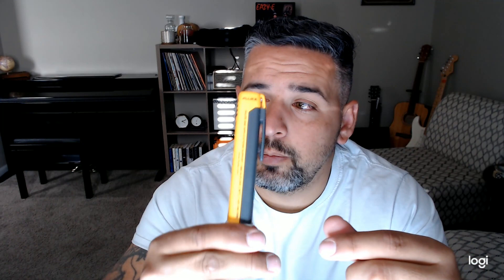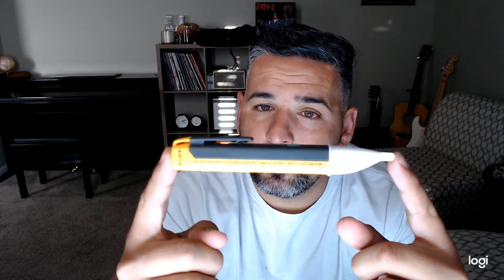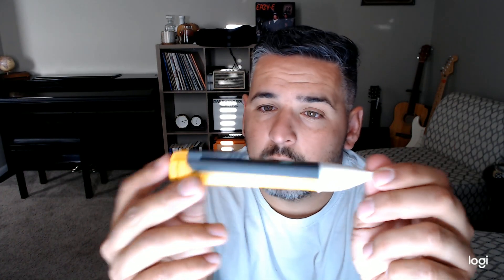SHOULD YOU GET ONE???? NON- CONTACT VOLTAGE TESTER | WIGGY | B STICK | PROXIMITY VOLTAGE TESTER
There has always been a deal with electricians around the world, should you get one of these testers.
the argument agaist is true to an extent in my opinion, although you should never use these as your soul testing means, i do believe that you can use these in conjunction with a true voltage tester with two prongs that you can test ground to phase or phase to phase with.
i like these. WITH conditions
1. have to be a name brand @fluke @PointGreyTV
2. you don't use as your soul means of testing
3. you recognize that this may fail you

if you are looking for one for yourself

" Burn The Ships"